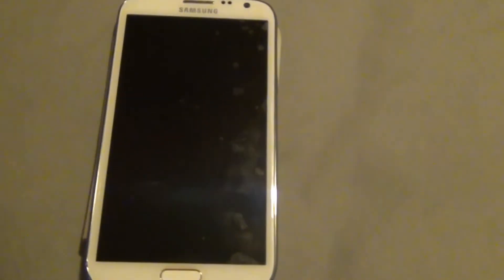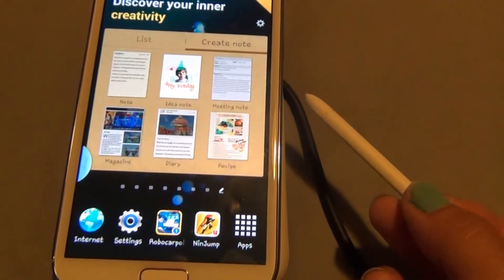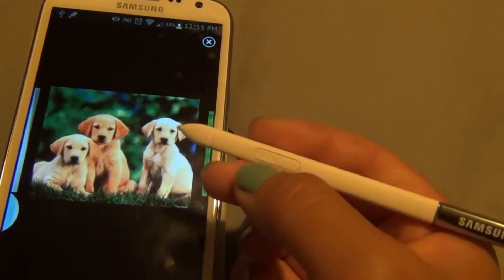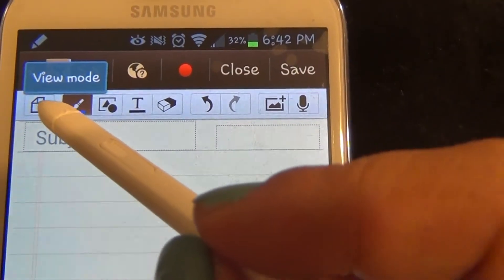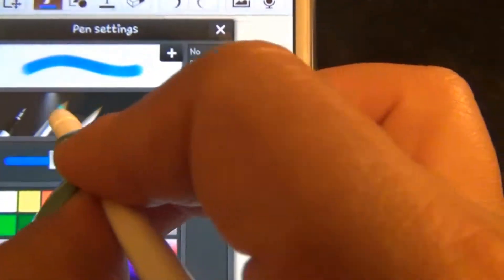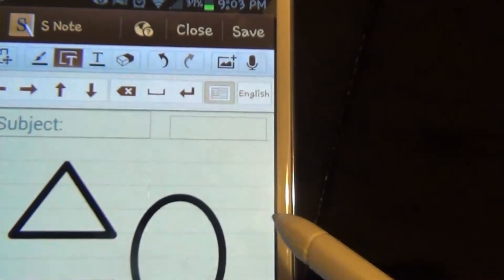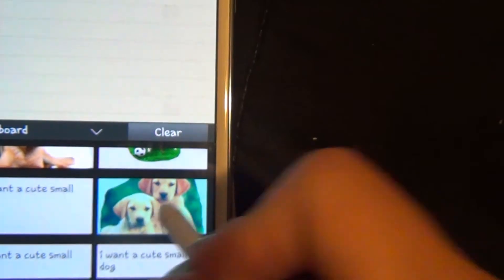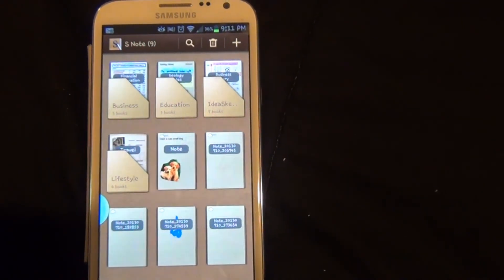How to use S Note App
This is a video for the S Note App for the Samsung Galaxy Note II by using the S Pen. Video for our CISC 200 course. By Pang Xiong and Chris Connelly